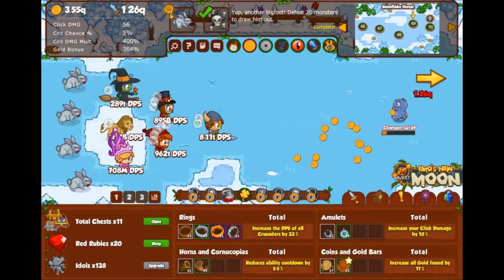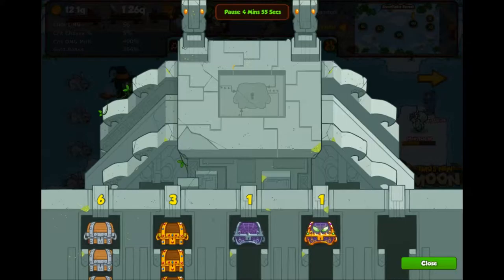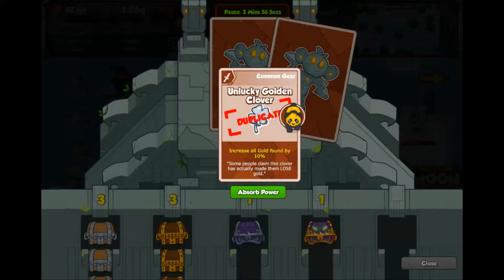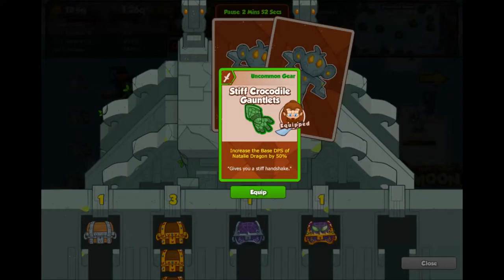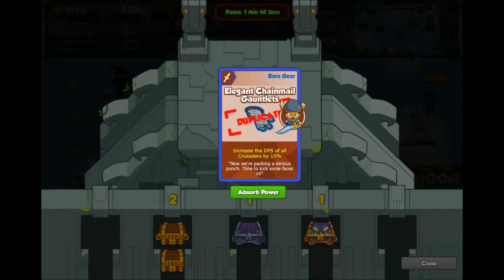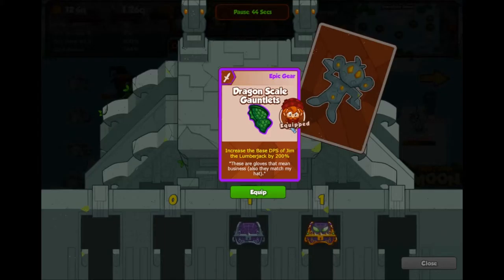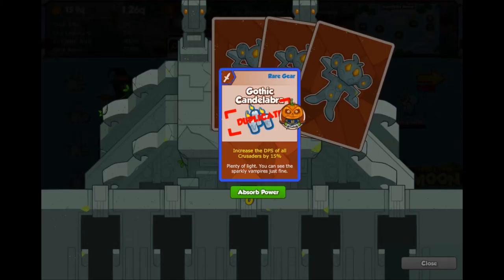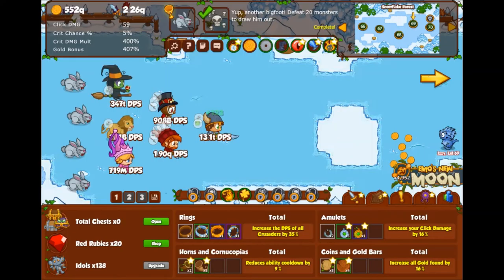Crusaders of the lost idols - opening 10+ Chests at once!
Opening 11 chests at the same time to see what goodies I get.
Its a mix of paid chests, boss chests and Halloween chests.